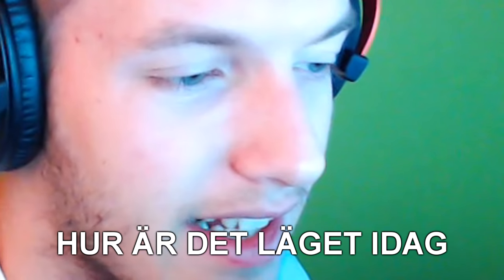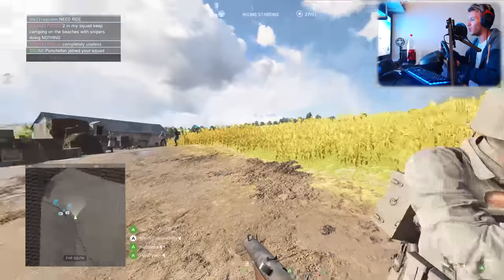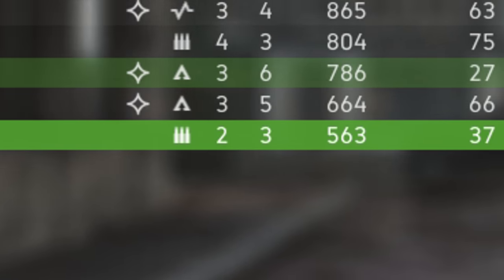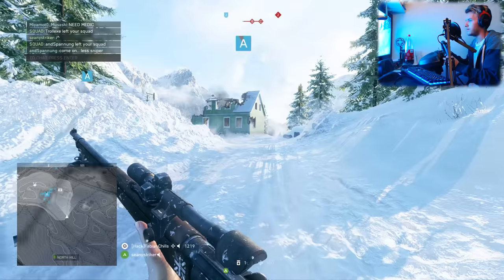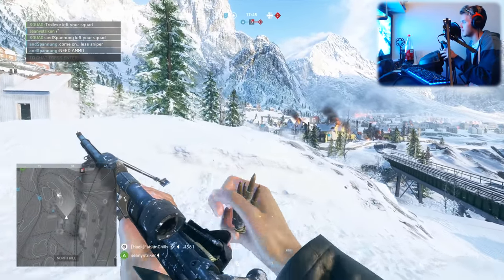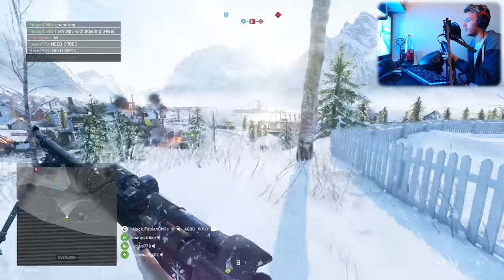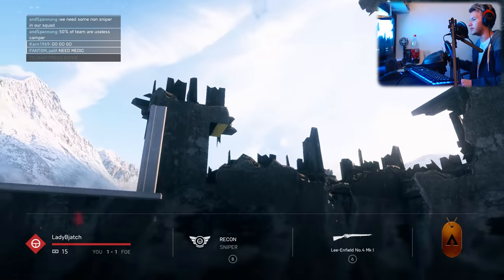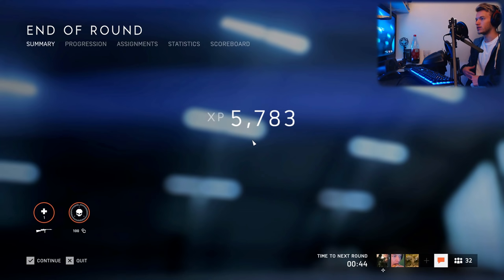Playing Battlefield 5 with a Steering Wheel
we out here winning with steering wheels